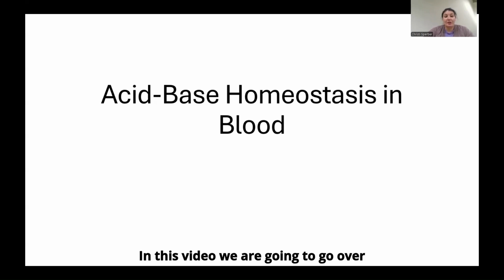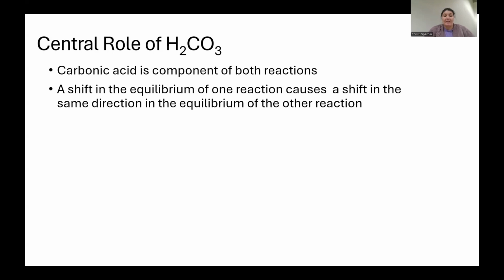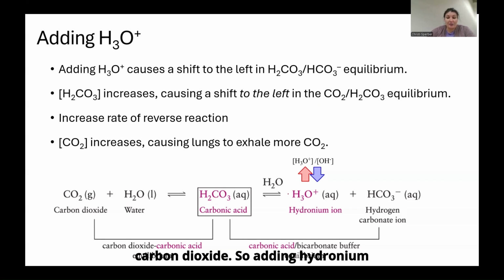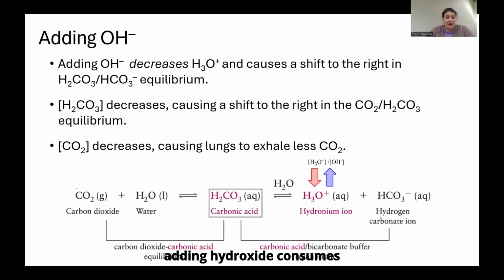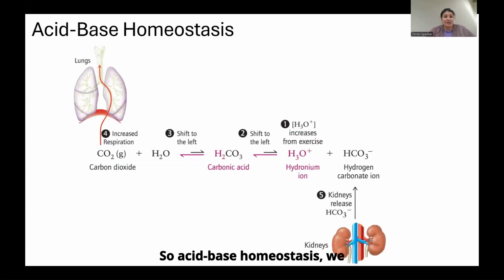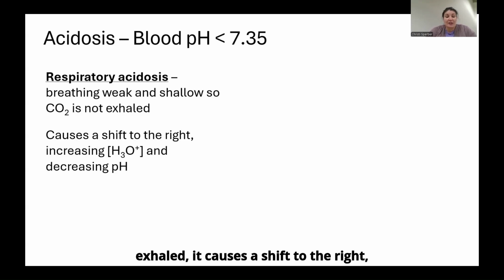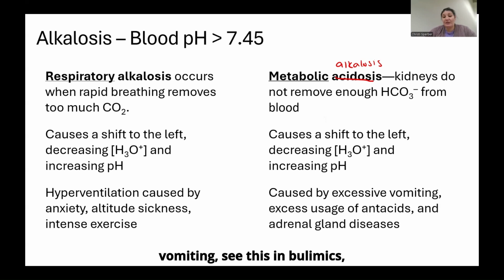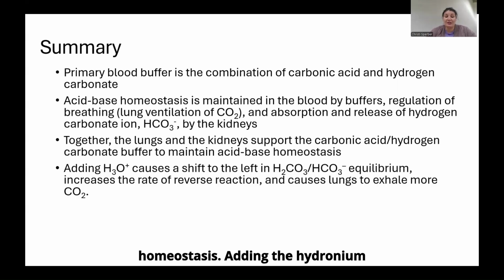Ch. 9: Acid Base Homeostasis in Blood